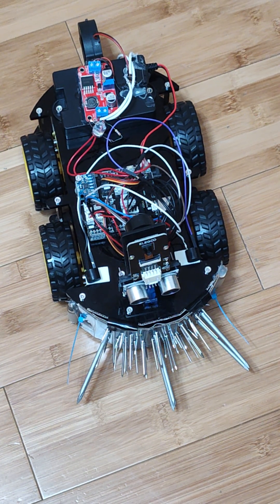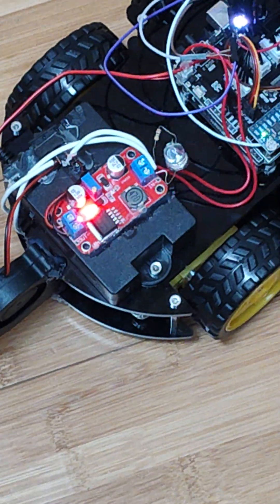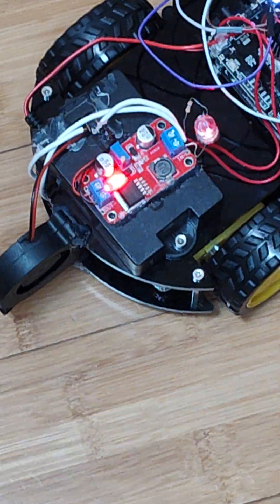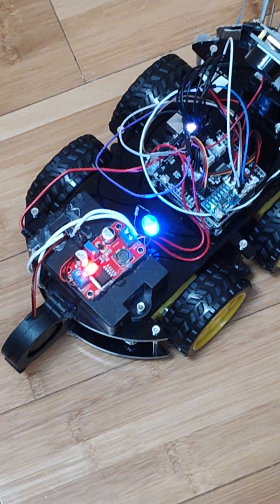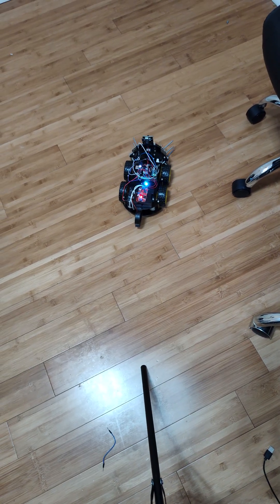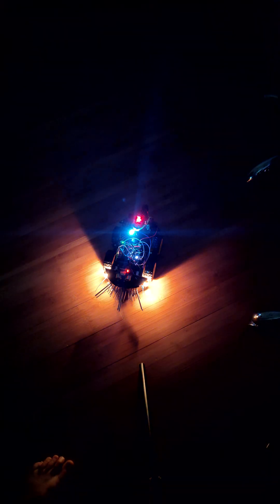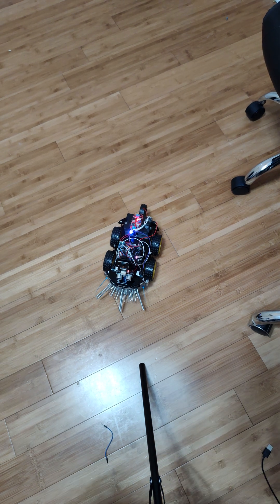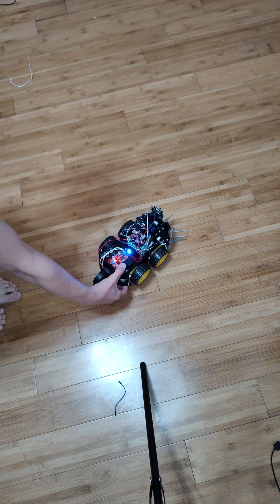Update on Ro-Berto Serif!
Ro-Berto Serif got a "Sharp" front bumper, a cooling fan, a wheel alignment, a warning buzzer, and headlights! If you are new, this is an Elegoo robot kit that has been modified.